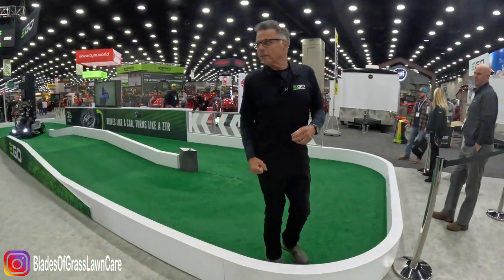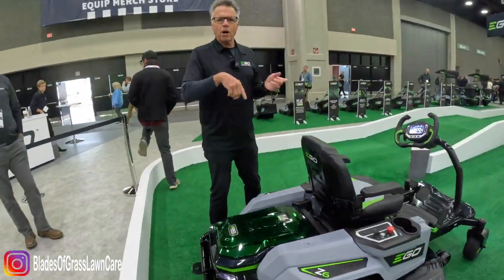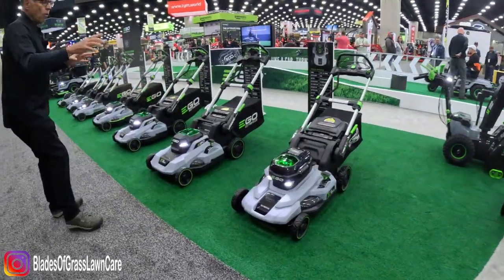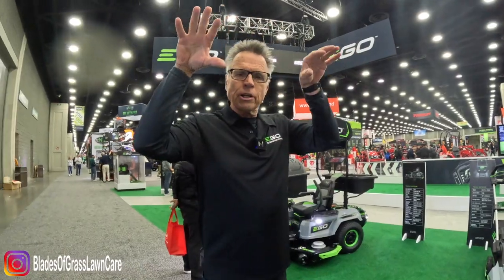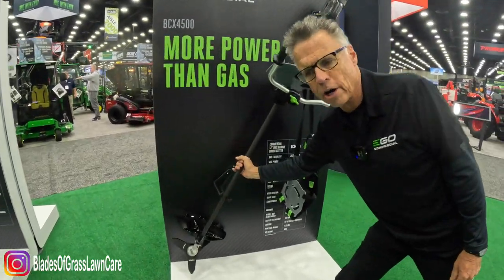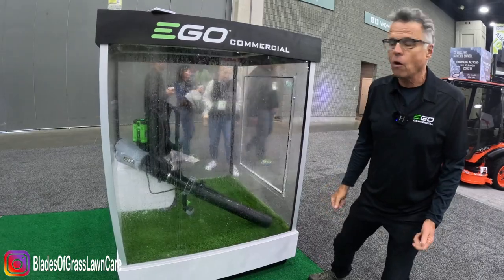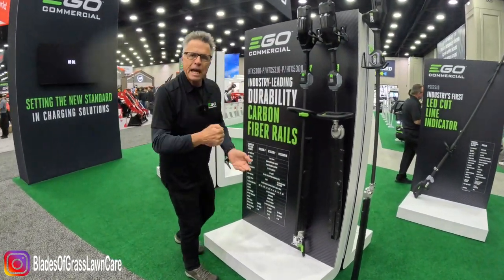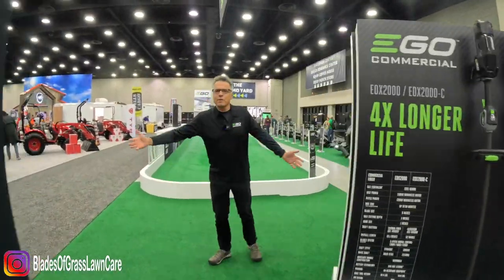We're going Crazy over EGO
EGO is giving you an insider look at their new lineup for 2023